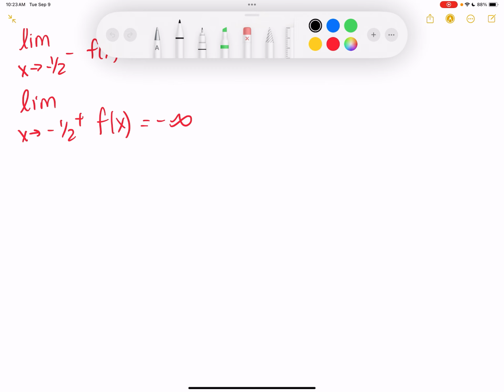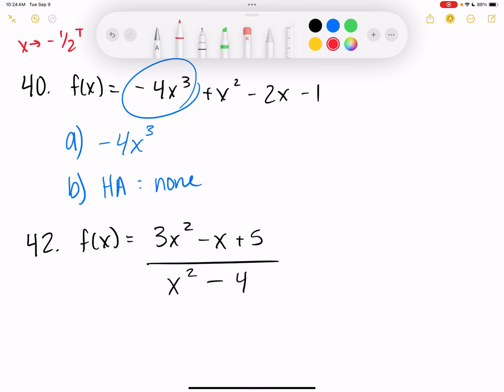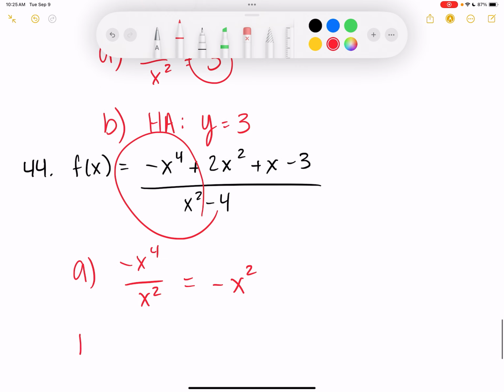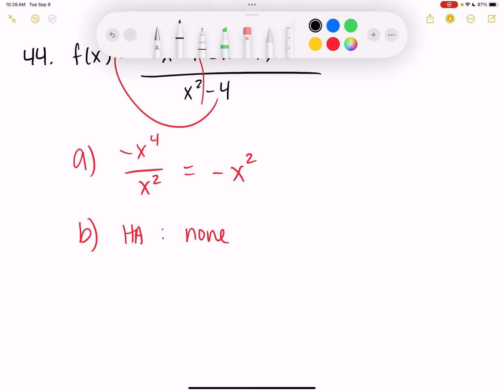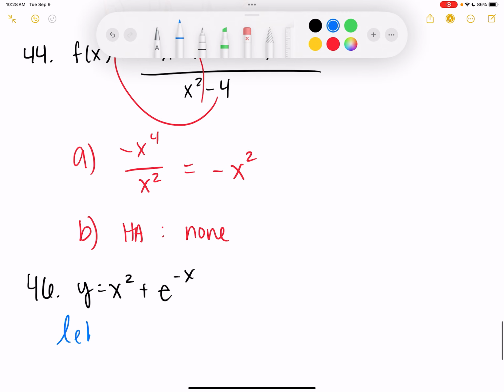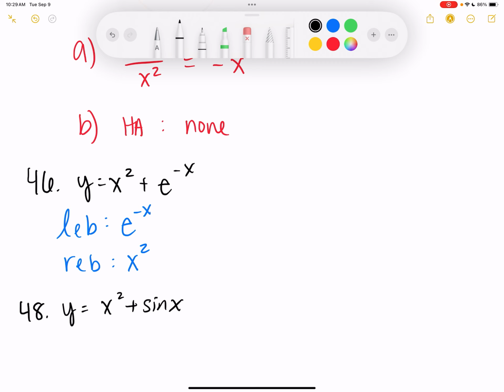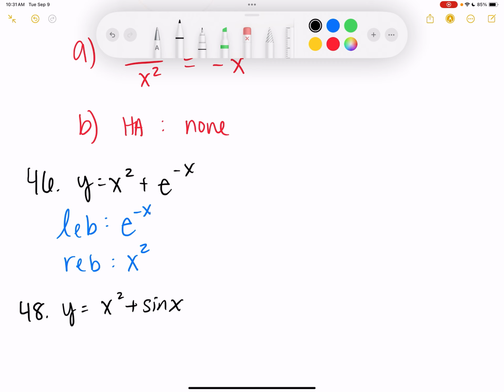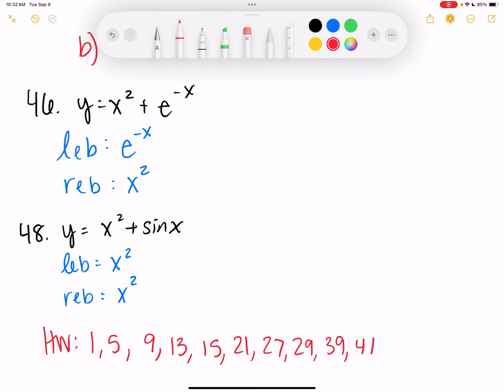AP Calculus 2.2 Limits Involving Infinity part 2